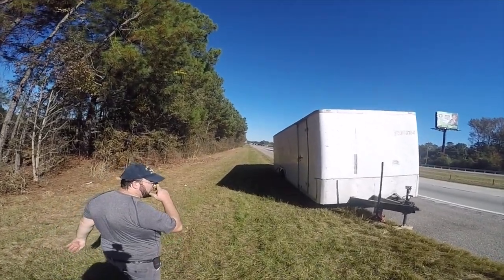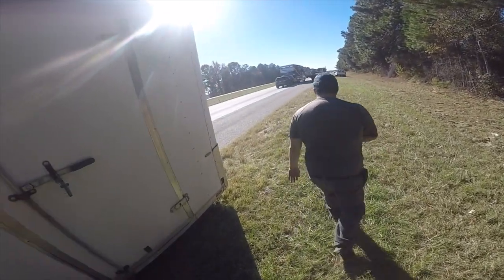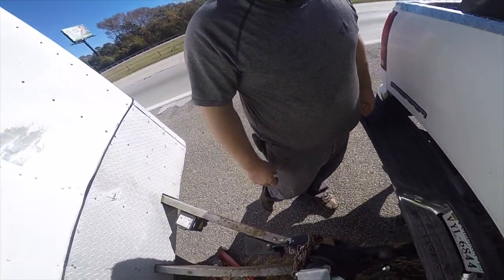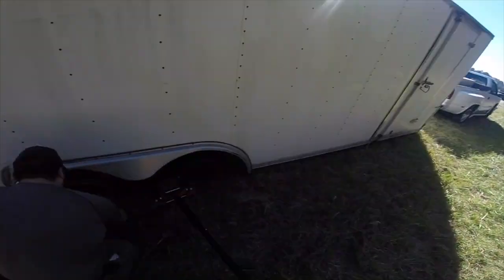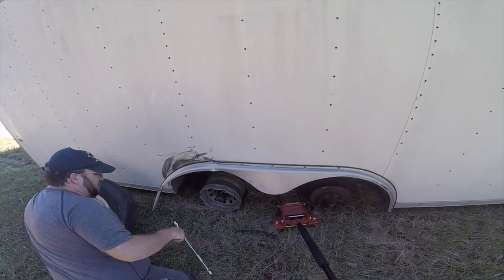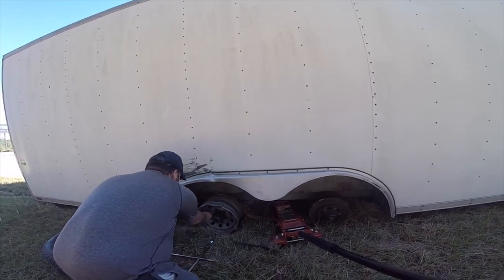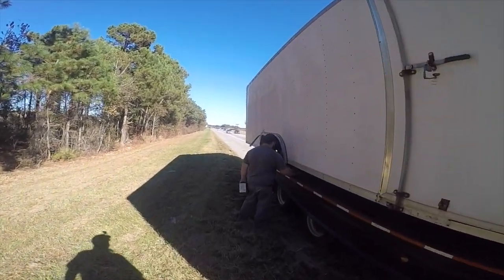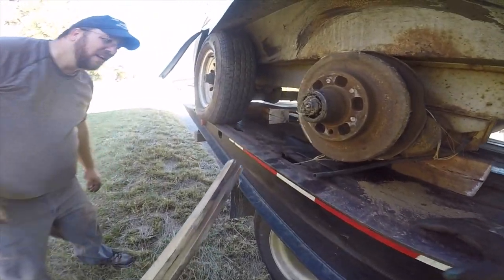Slow Down Move Over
In this video, Mr Wilbert was sent to assist a motorist who lost two wheels of his 24 foot  trailer. He pulled the unit onto our landoll and towed back Vero Beach Florida.

Hal Watts
324 Green Swamp Road